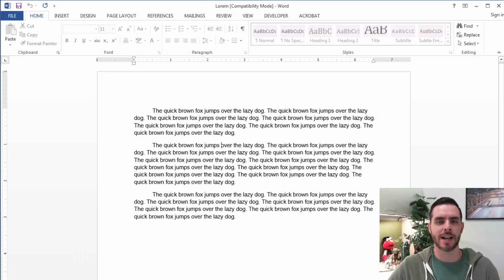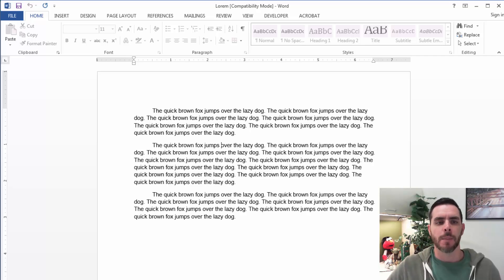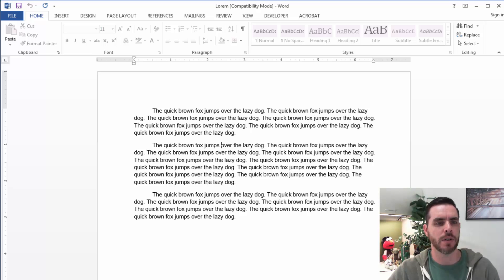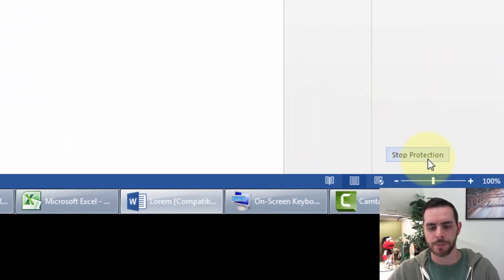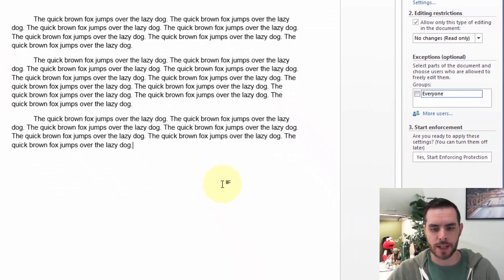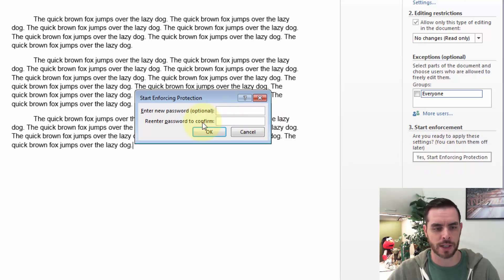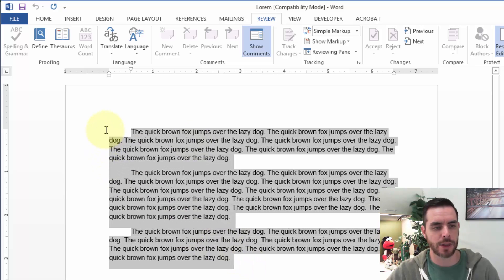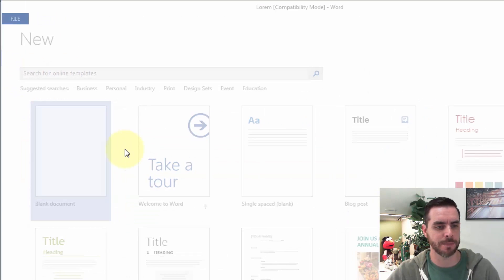How to Remove Read-Only on a Word Document